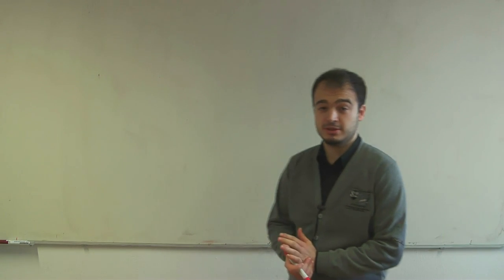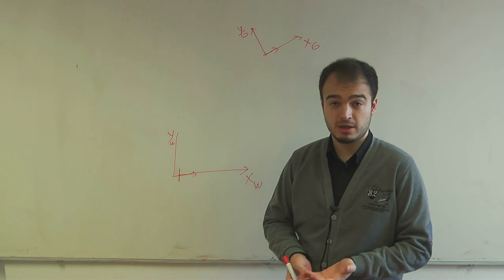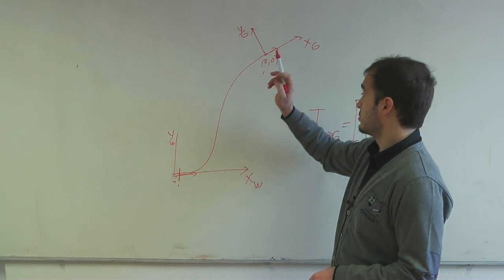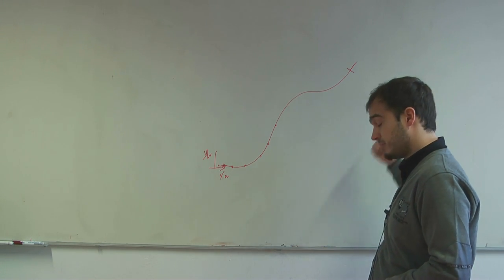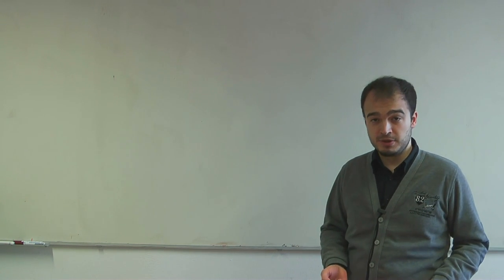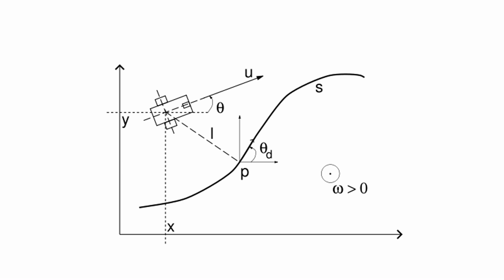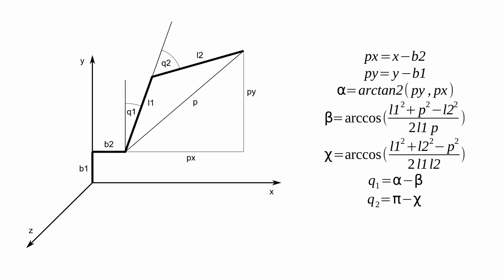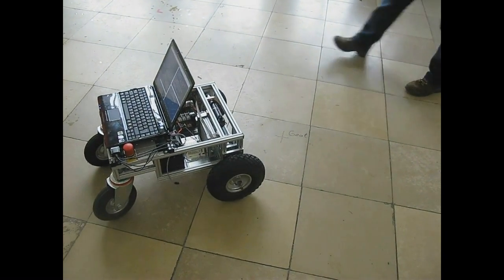"Advanced Automation and Control" class (Fall 2011)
This video shows some works in the class "Advanced Automation and Control" (lab project, part of the Computer Science - Smart Systems master program). Projects were conducted under the supervision of Prof. Dr. Andreas Nuechter at the Jacobs Automation Group.

The following papers have been implemented using the Robotic Operating System (ROS).

INDIVERI G. (1999). Kinematic Time-invariant Control of a 2D Nonholonomic Vehicle. In: Proceedings of the 38th IEEE Conference on Decision and Control, 1999. 38th Conference on Decision and Control, CDC '99. Phoenix, USA.. 7 - 10 December 1999. (vol. 3, pp. 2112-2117). doi:10.1109/CDC.1999.831231.

INDIVERI G., MARIA LETIZIA CORRADINI. (2004). Switching linear path following for bounded curvature car-like vehicles. In: Proceedings of the 5th IFAC Symposium on Intelligent Autonomous Vehicles, 5th IFAC Symposium on Intelligent Autonomous Vehicles, IFAC-IAV04. Lisbon, Portugal.. 5 - 7 July 2004. ISBN/ISSN: 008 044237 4.